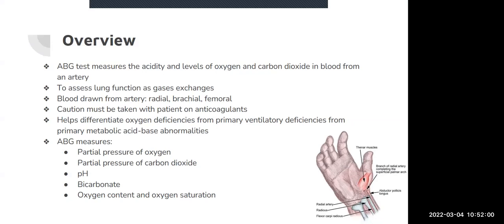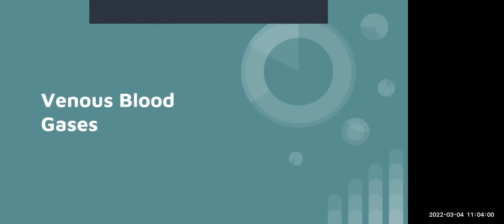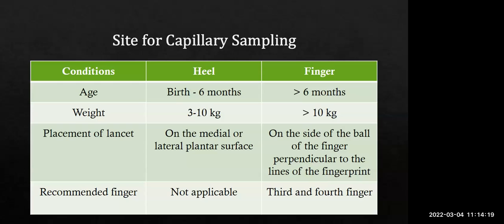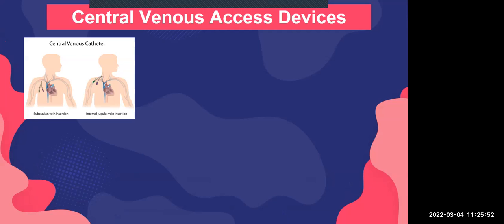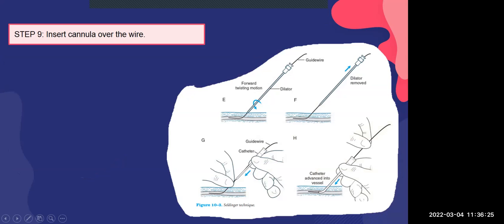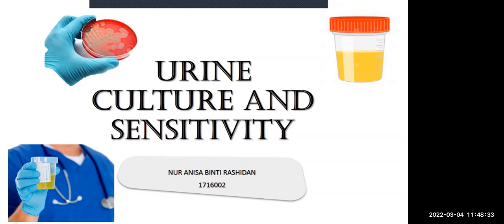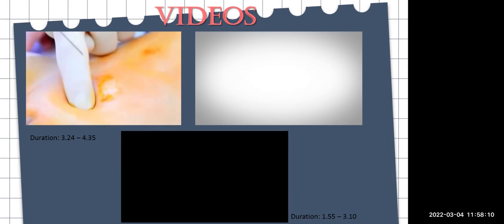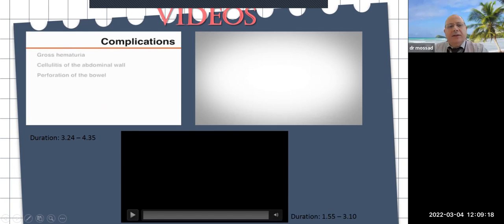Procedure Seminar Group C with Dr Mossad [Y5B2 2021_2022]